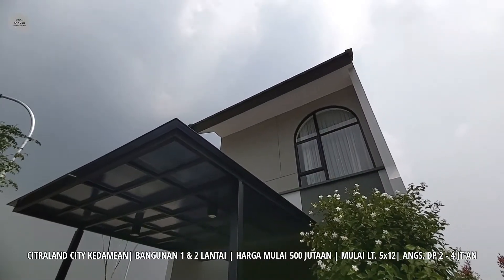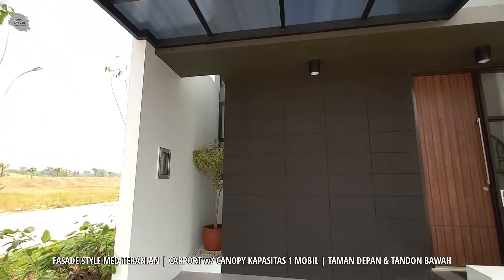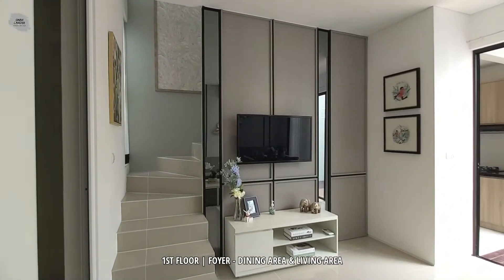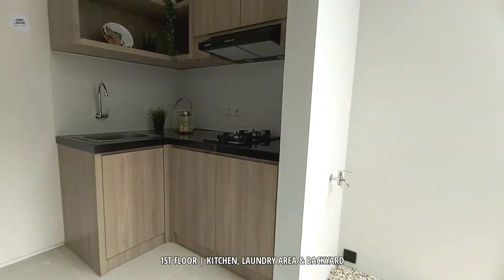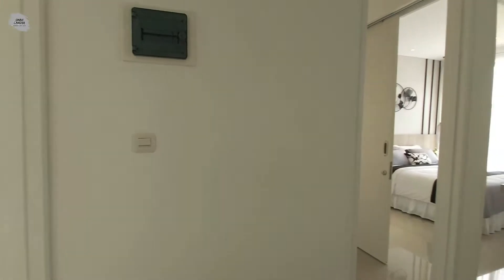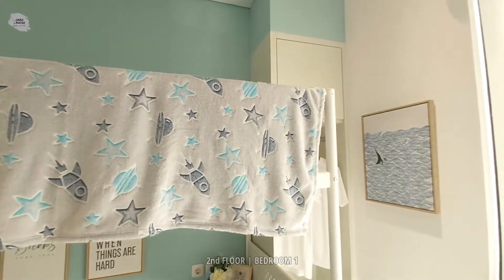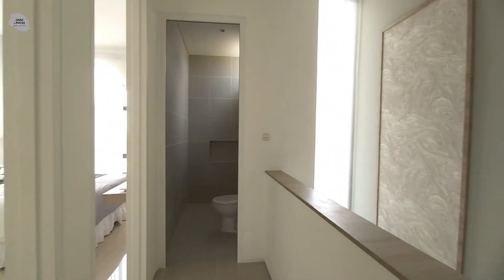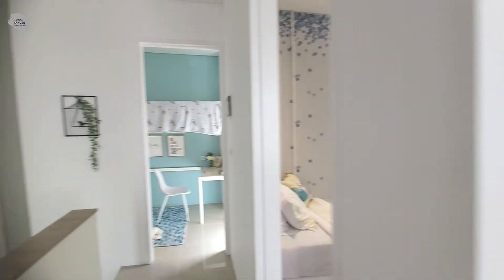WOW MURAH BANGET !! RUMAH CITRALAND MULAI 500 JUTAAN, CITRALAND CITY KEDAMEAN MULAI LUAS 5x12 ‼️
Hari ini OMAH CANDRA jalan - jalan ke KEDAMEAN GRESIK untuk  mengajak teman - teman semua untuk jalan - jalan ke SHOW UNIT TERBARU di CITRALAND CITY KEDAMEAN.

Tanpa berlama - lama lagi yuk kita coba intip house tour rumah cantik satu ini !!
Citraland City Kedamean, Gresik
Mulai Tipe • 5x12
Bangunan 1 dan 2 Lantai
Harga mulai 500jtan developed By Citraland
Untuk Spesifikasi Show Unit
Show Unit Type Flie Deluxe
Luas Tanah = 60 (5x12) m2
Carport = 1
Bangunan 2 lantai bergaya Mediteranian

More info =
Christian Candra
Xavier Marks Tjandra Grande

TERIMAKASIH
TUHAN MEMBERKATI